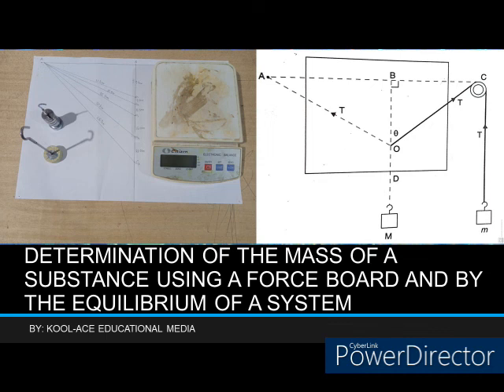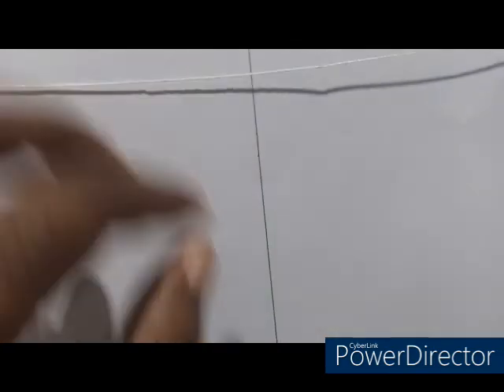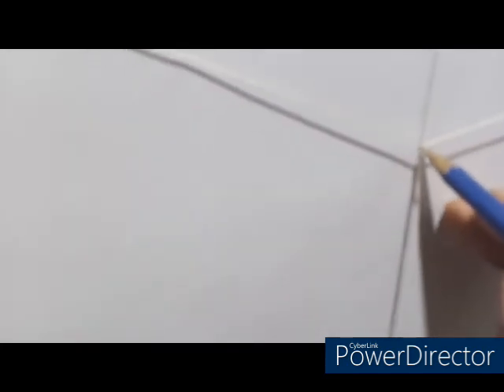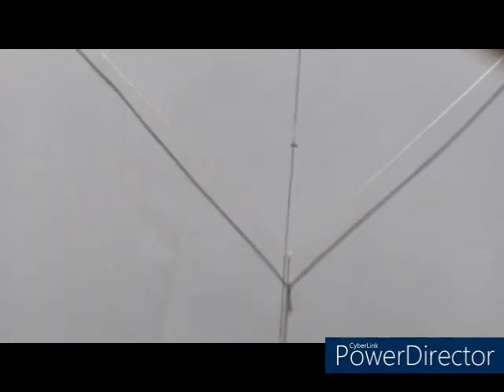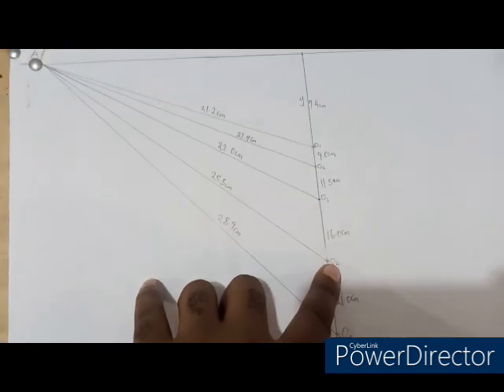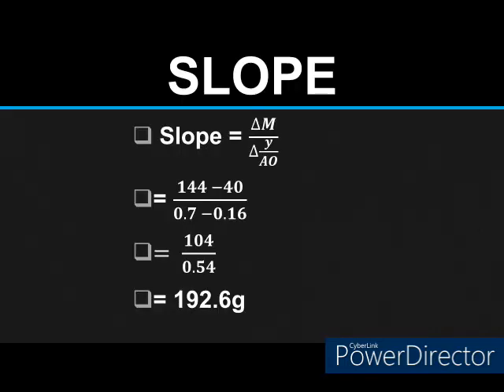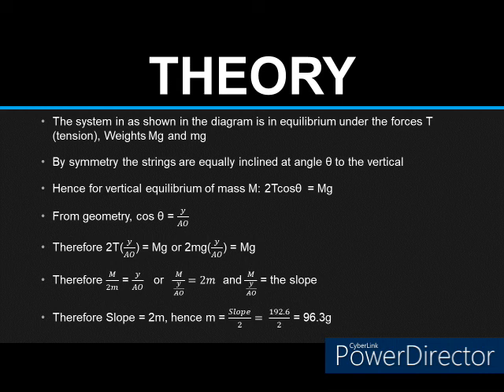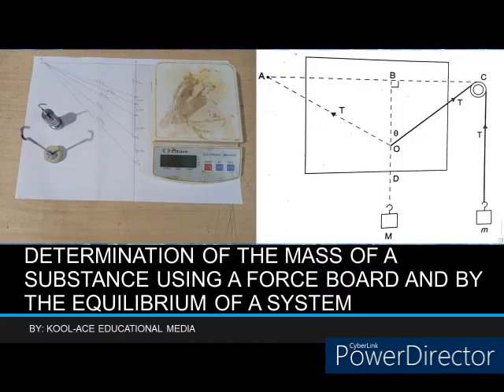Force board (system of equilibrium) determination of the mass of a substance.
This video showcases the method of determining the mass of a substance by using the method of a force board and system of equilibrium.